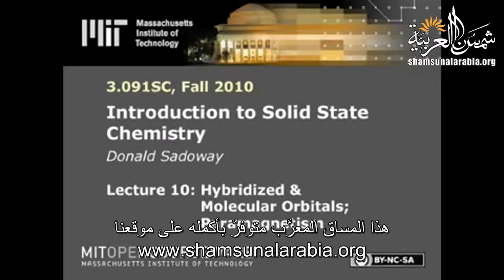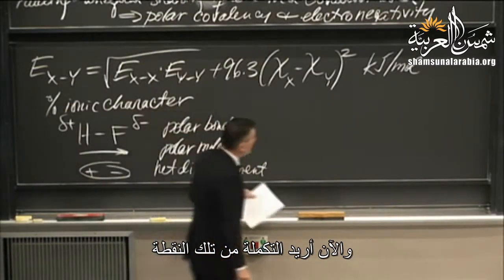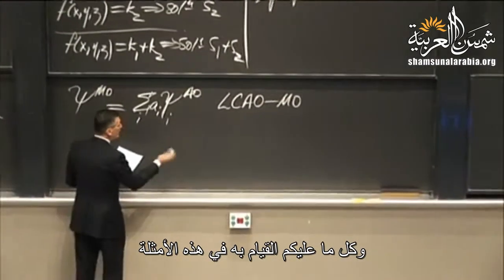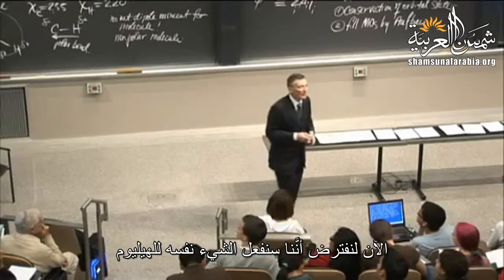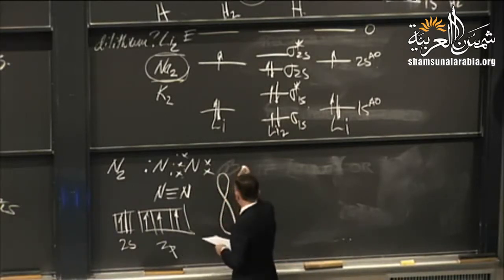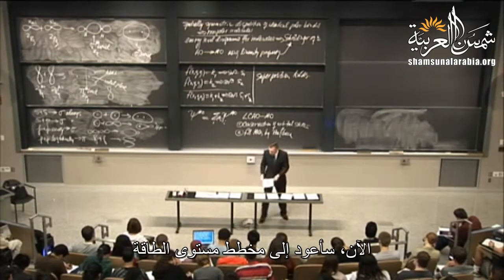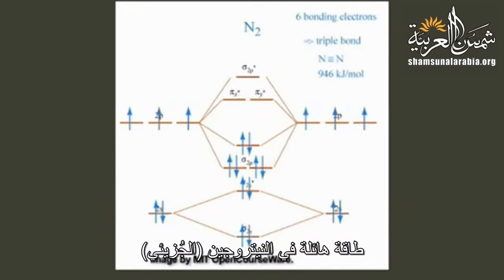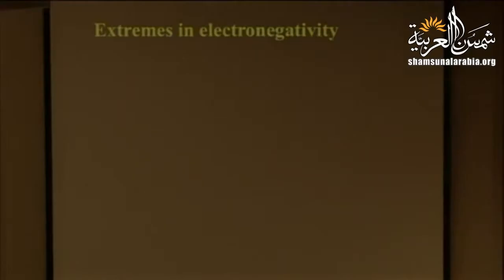مقدمة في كيمياء الحالة الصلبة (إم آي تي) 10: التهجين والمدارات الجزيئية؛ البارامغناطيسية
المحاضرة العاشرة من مساق "مقدمة في كيمياء الحالة الصلبة" من جامعة إم آي تي للبروفيسور دونالد سودواي
وهي عن:
التركيب الخطي للمدارات-المدارات الجزيئية (LCAO-MO): مخططات ‫مستوى الطاقة، الترابط والمدارات المضادة للارتباط، والتهجين، البارامغناطيسية (مغناطيسية مسايرة أو مغناطيسية مُسامِتَة)

تعريف بموقعنا